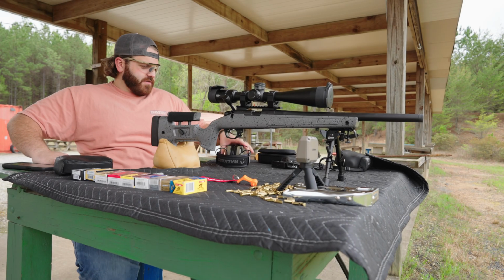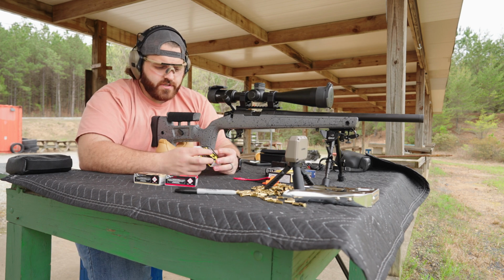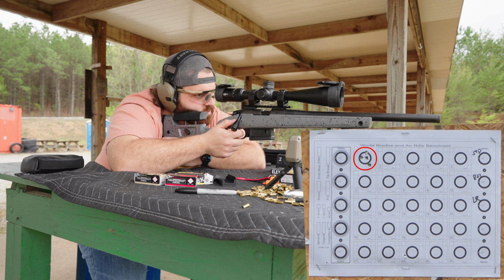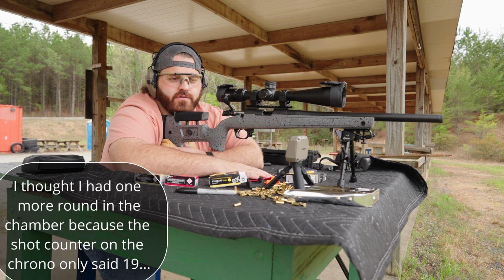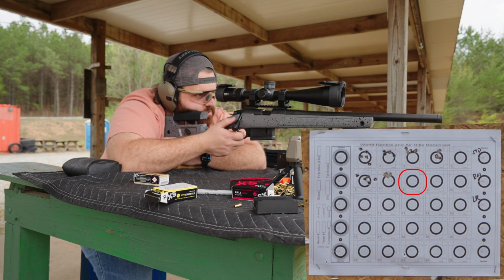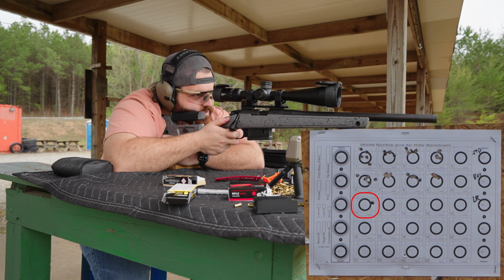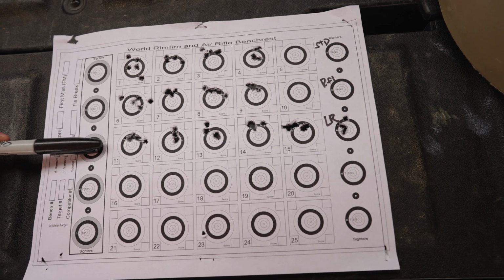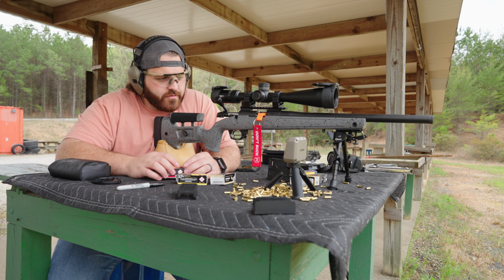Prepping My Bergara B14R for My First Rimfire PRS Match!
Doing some ammo testing with my Bergara B14R for my first rimfire PRS match next weekend.

Re-uploading due to some strange black flashes in the original. Whoops!

Bergara. B14R. 22LR. SK. SK Rifle Match. SK Long Range Match. SK Standard Plus. Eley Match. Eley Tennex. PRS. Precision Rifle Series. Rimfire. CZ457. Voodoo.